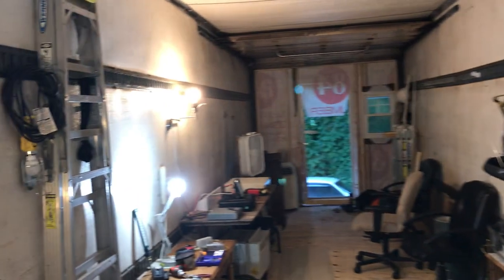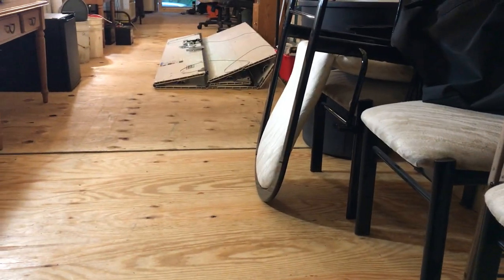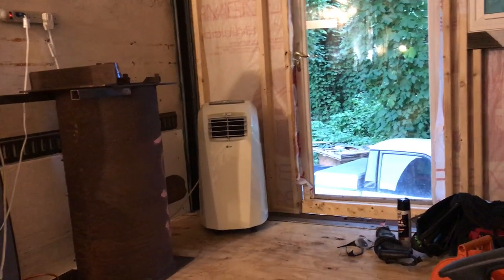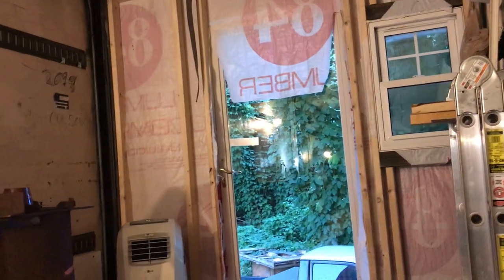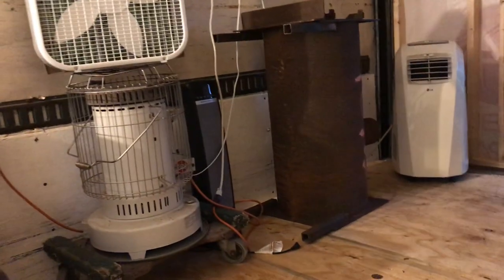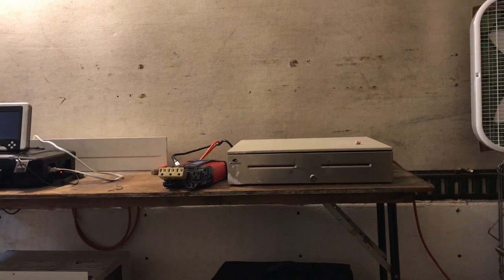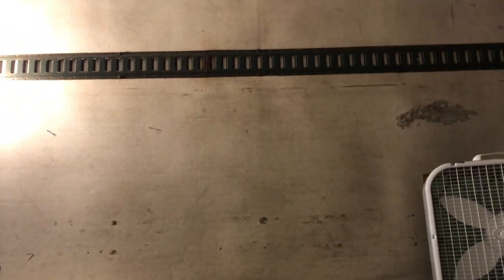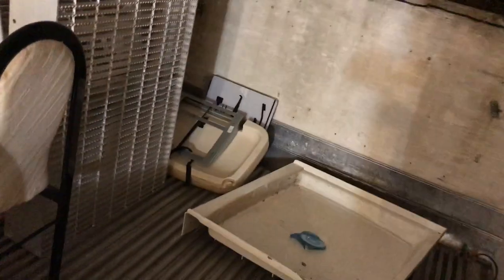Off Grid Reefer Trailer Build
Off Grid